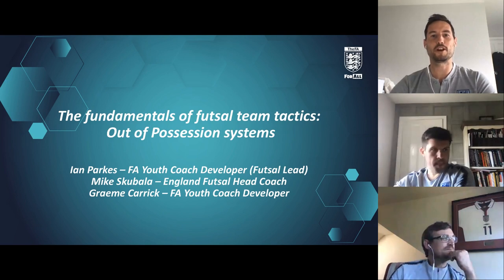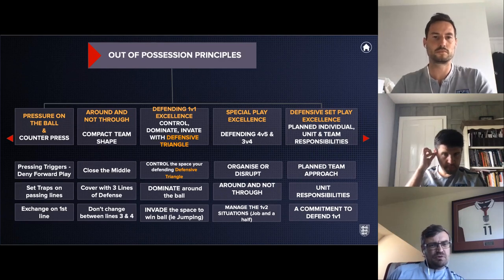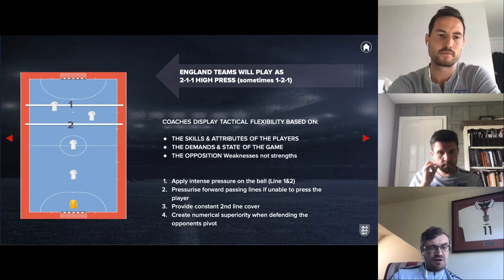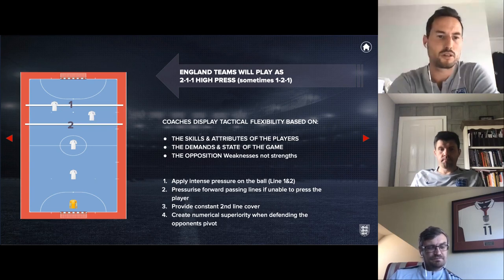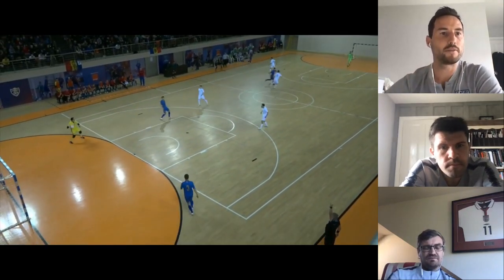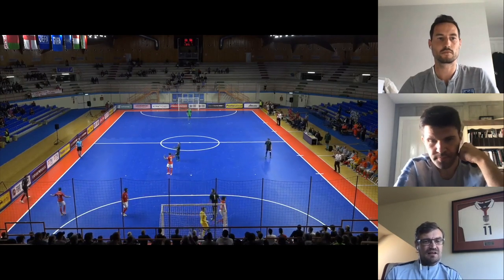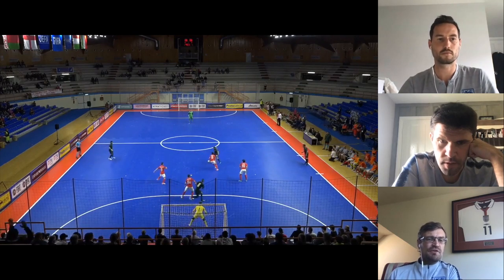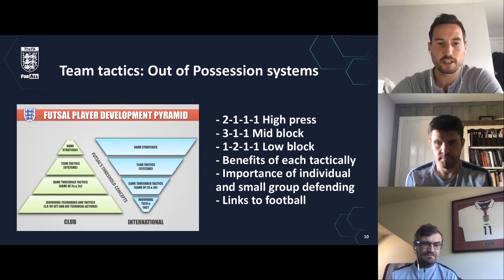The Fundamentals Of Futsal Team Tactics | Out Of Possession Systems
We are joined by Mike Skubala (England Futsal Head Coach), Ian Parkes (FA Youth Coach Developer and Futsal Lead) and Graeme Carrick (FA Youth Coach Developer and YDP Lead) as they deliver insight into different out of possession systems in Futsal. They consider:

- Key formations used out of possession in Futsal, and the benefits of each tactically.
- How team systems relate back to individual and small group defending concepts.
- The link of Futsal systems to Football.